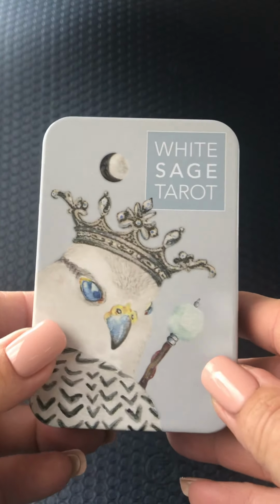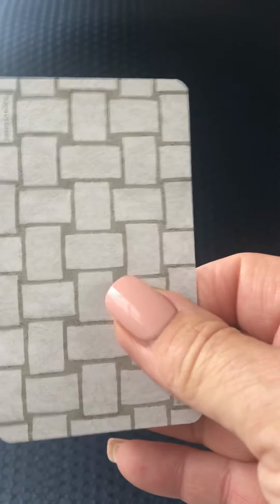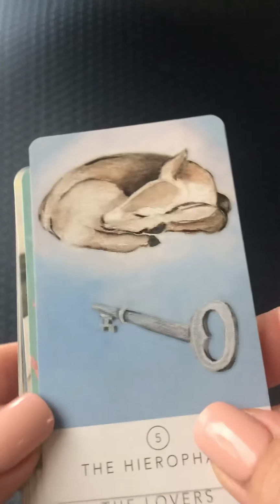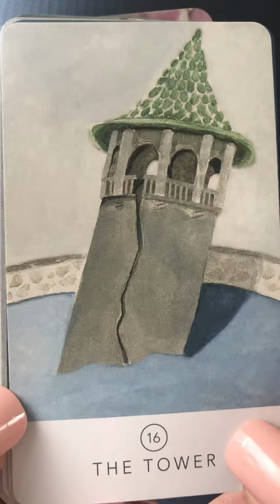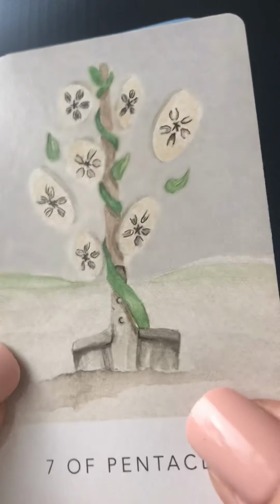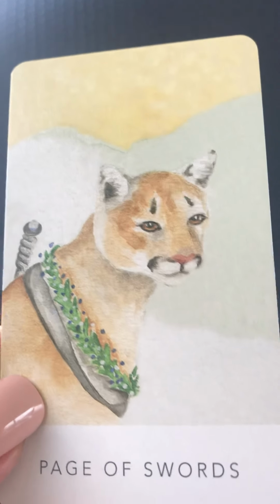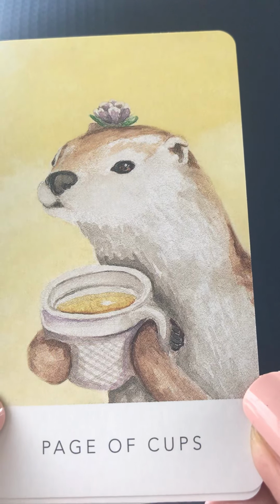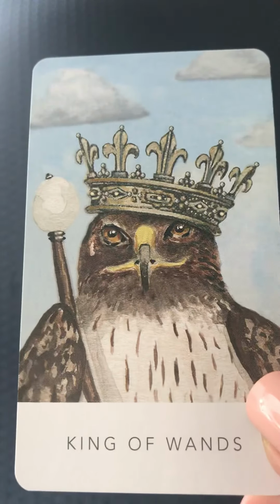White Sage Tarot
Quick walkthrough of White Sage Tarot; deck in a tin from US Games. I didn’t get the Ace of Cups into the video but it’s on the thumbnail. A cup of ?coffee?tea?
Forgot to mention there is also a regular sized version available that doesn’t come in a tin.